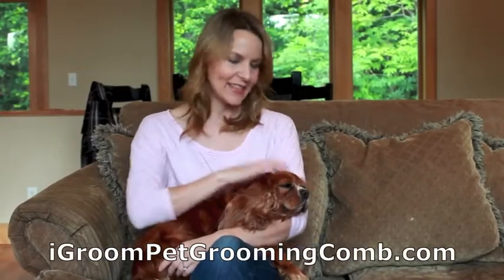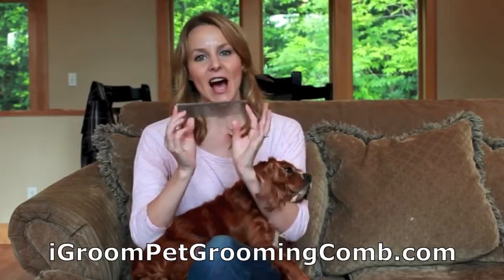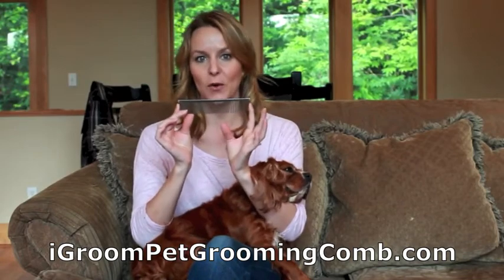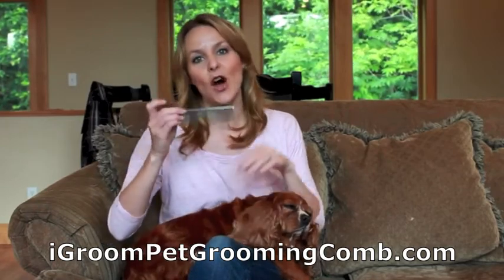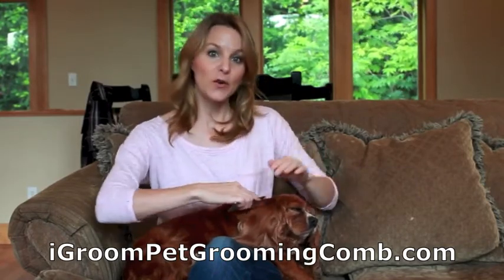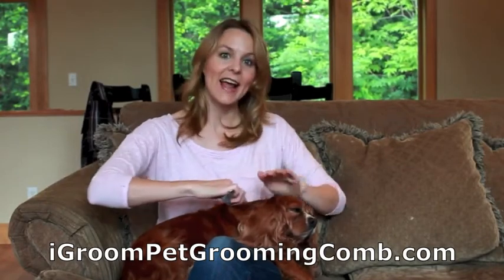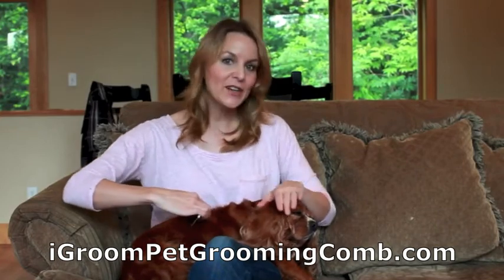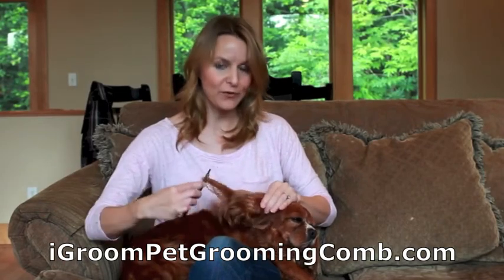Dog grooming supplies and dog grooming tools and combs for dogs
Your Dog's Coat May Look Good But...
- It Can Still Have Uncomfortable Tangles
- It Can Still Have Annoying Matts
- It Can Still Be Hiding Irritated, Unhealthy Skin

The iGroom Dog Grooming Comb is designed for dogs of all types and sizes and their many unique coats

It will effectively and easily remove annoying mats and uncomfortable tangles to establish and maintain your dog's healthy coat.

It will also give your dog a gentle massage as you
comb through its coat stimulating it's skin and hair follicles.